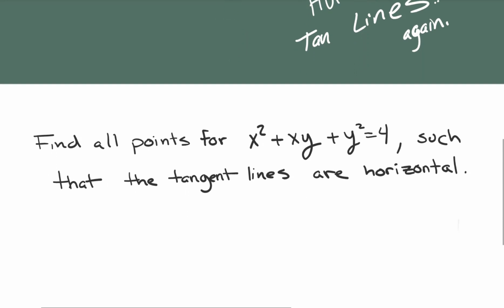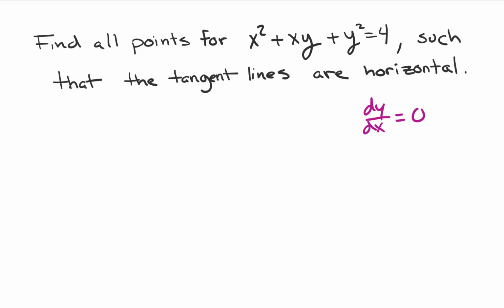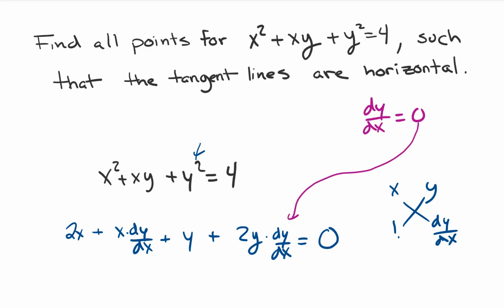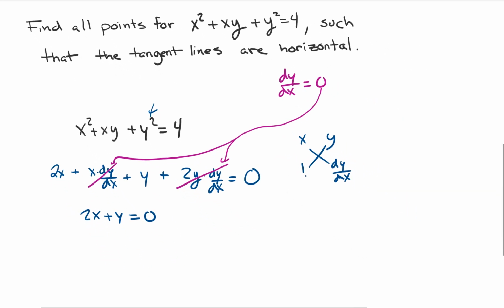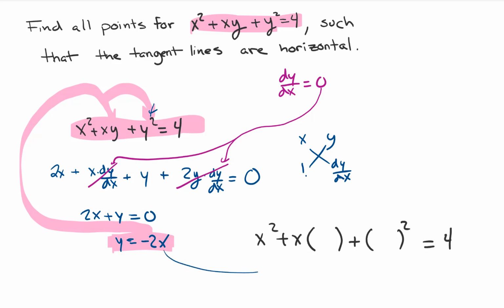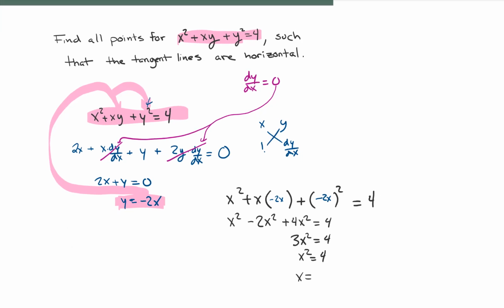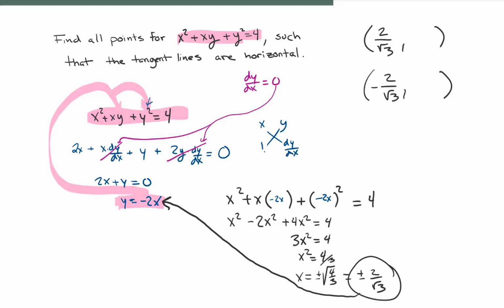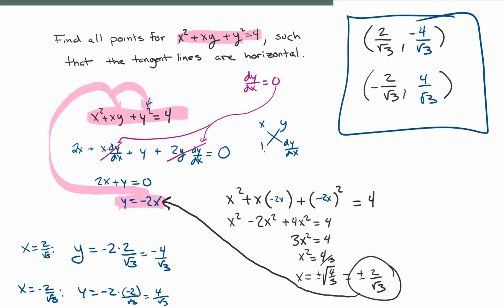3.8.4 Der Equals Zero